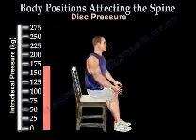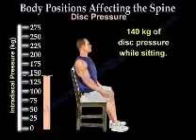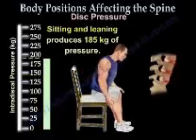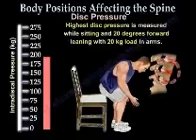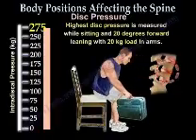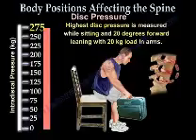sciatic nerve brief